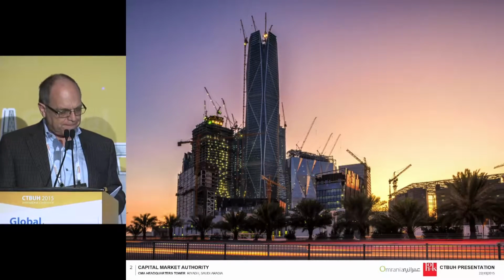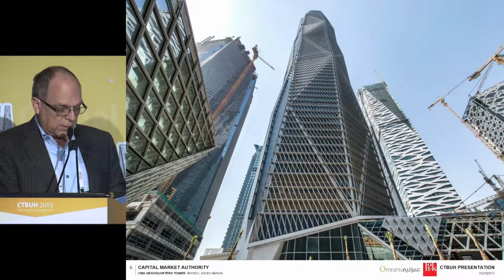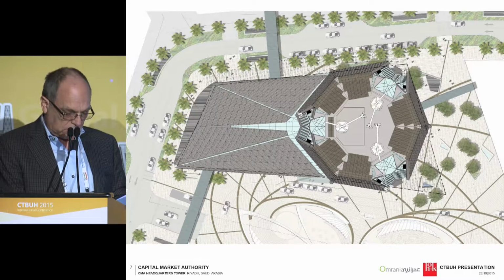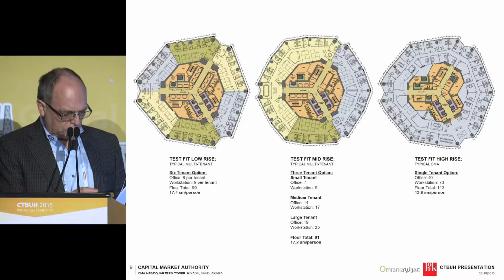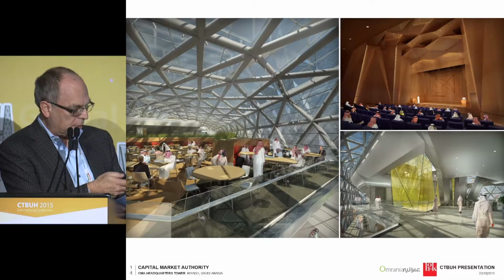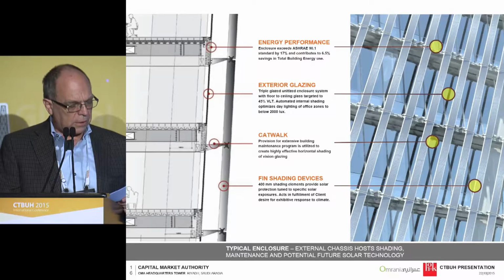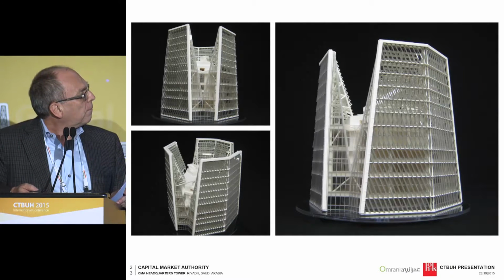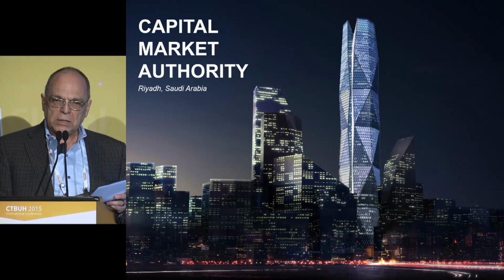CTBUH 2015 New York Conference - Roger Soto, "Challenges and Innovations"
Tuesday October 27, 2015. New York City, USA. Roger Soto, of HOK, presents at the 2015 New York Conference Session 5b: Other Developments in the Middle East on “Iconic Office Tower Propels Saudi Arabia into the New Global Century: Challenges and Innovations.”